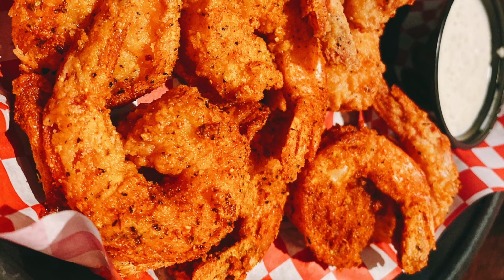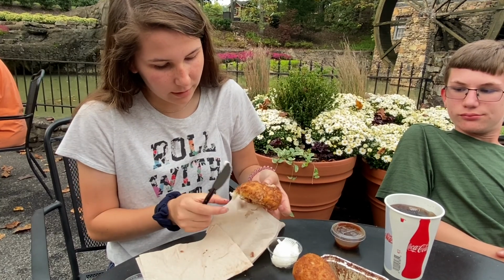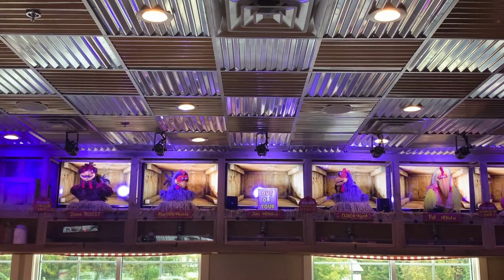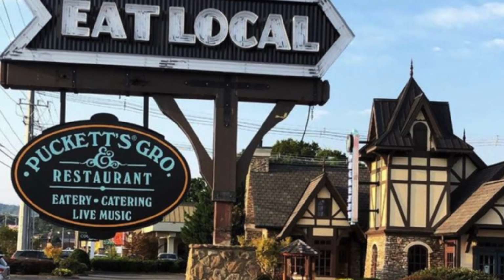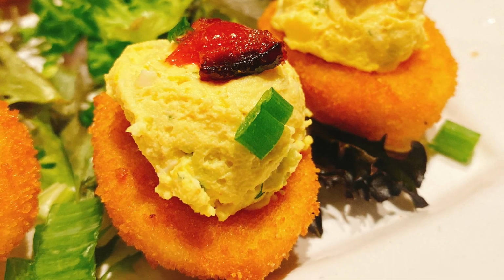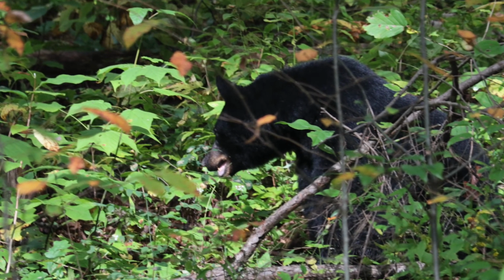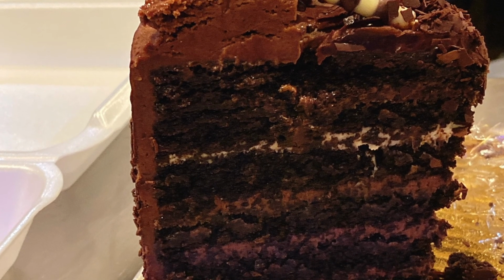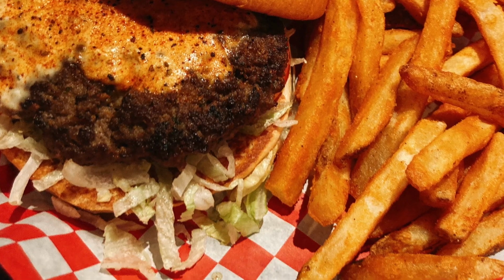Where to Eat in Pigeon Forge|| Family Vacation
Anytime we go on vacation, we are always trying the local food to have something different than what we have where we live. While Pigeon Forge and Gatlinburg are pretty similar to where we live, there are still some pretty cool places to eat! Watch along to see where we ate!